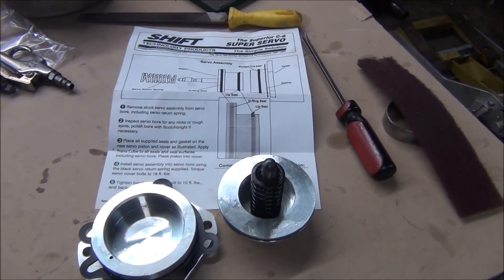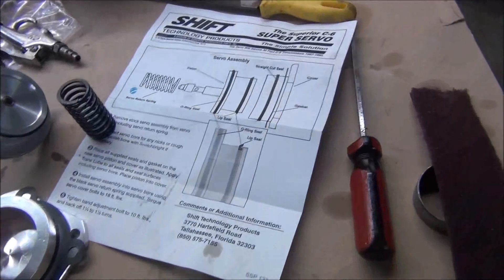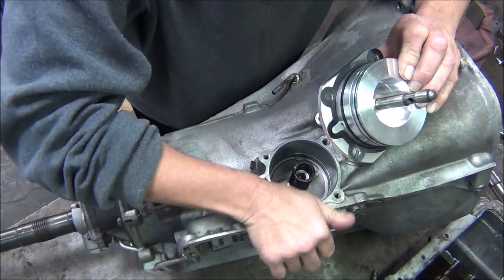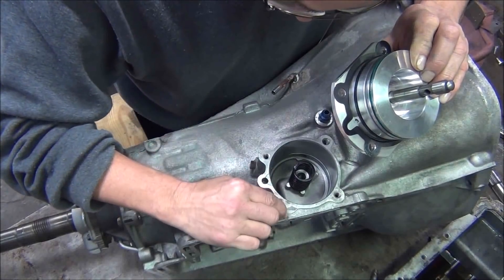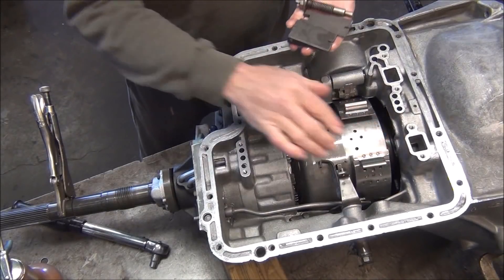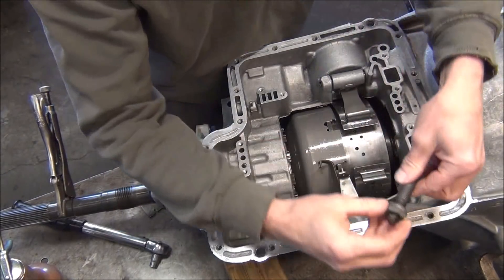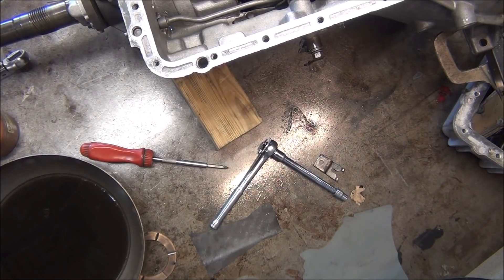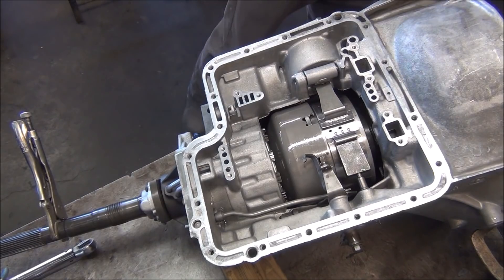Fairbanks R servo for Ford C 6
Installing the Fairbanks servo